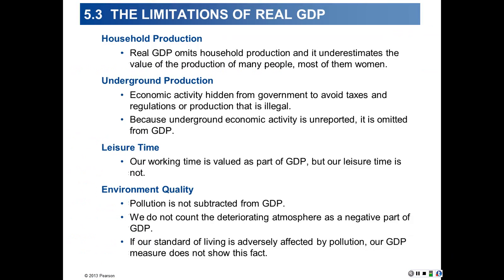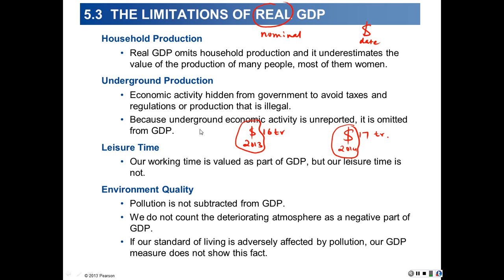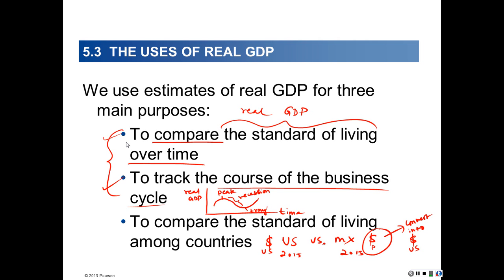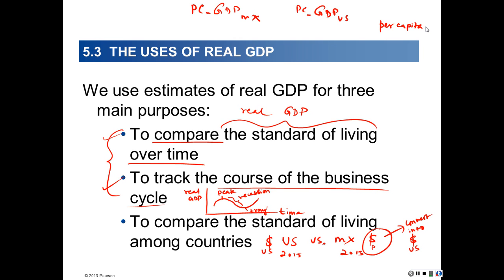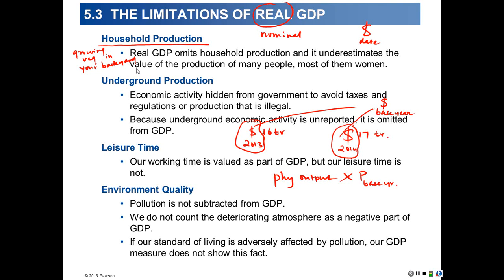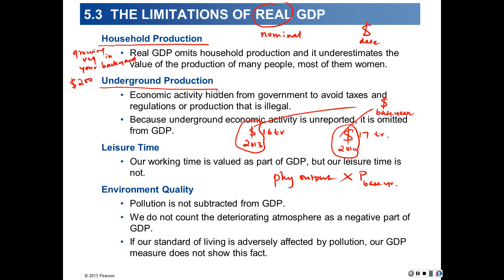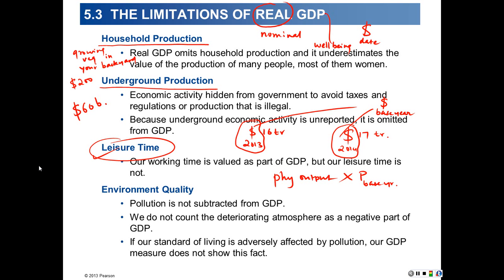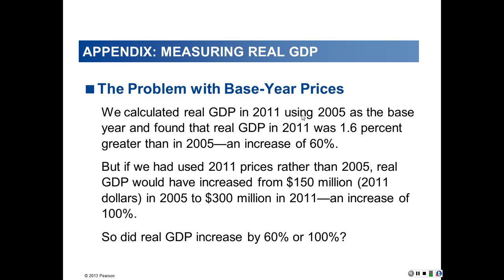Lecture 4 (Ch. 5) contd. Monday, 2/16/15